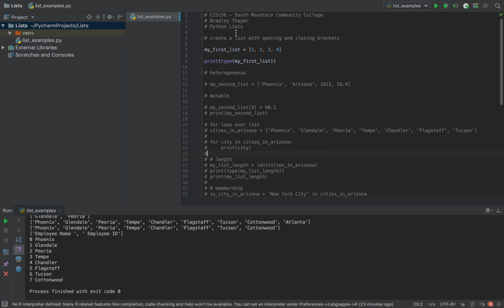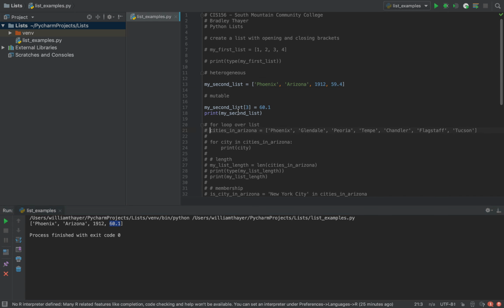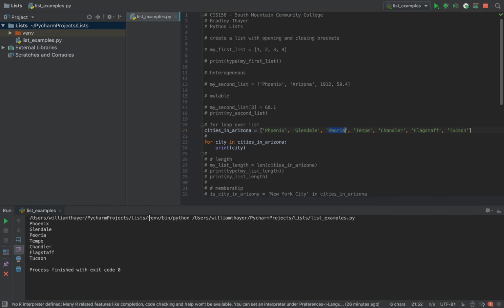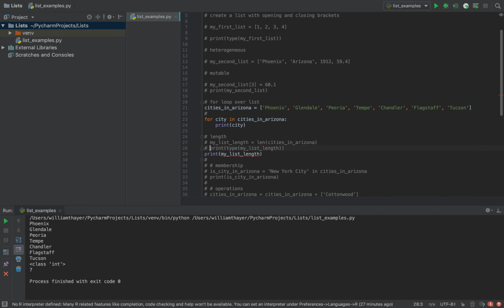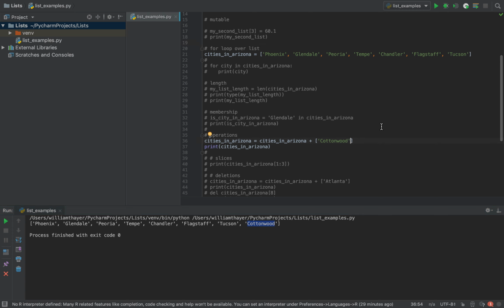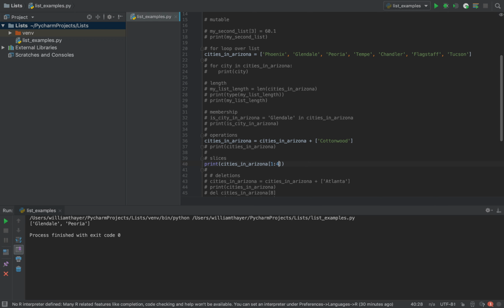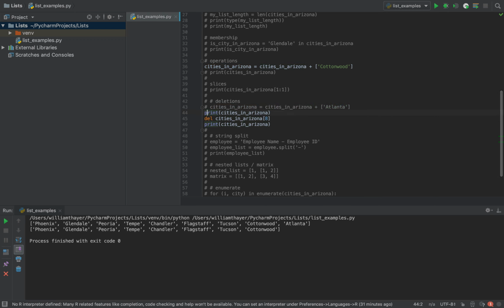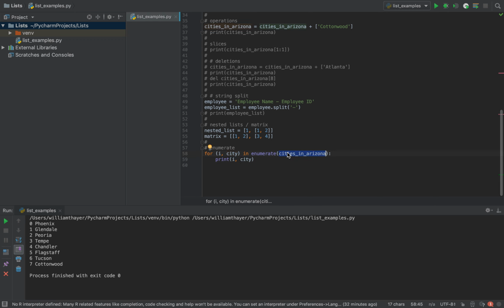PythonLists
Short introduction to Python Lists.